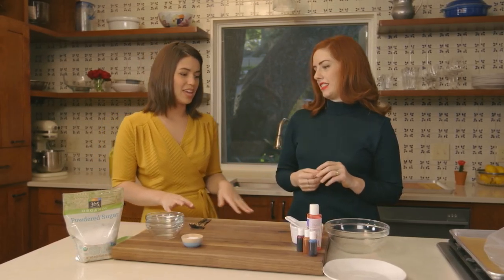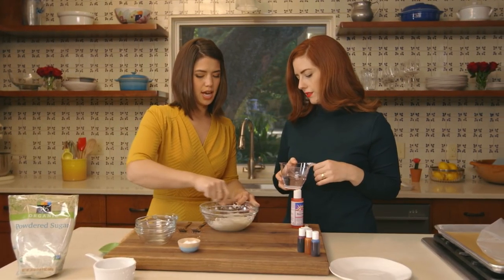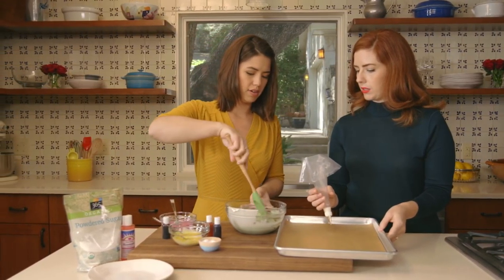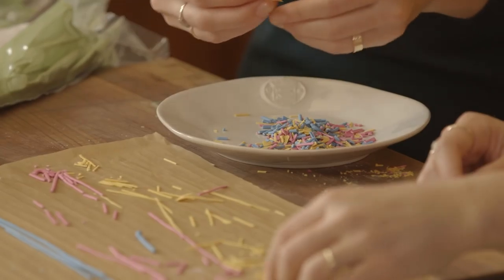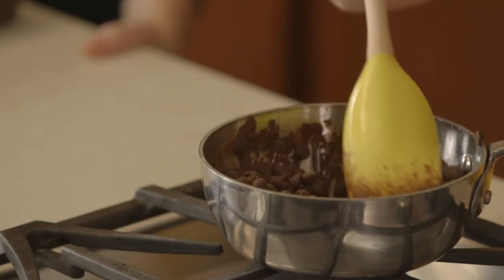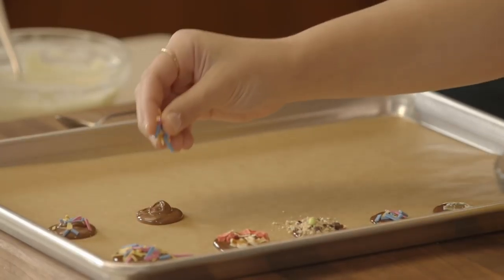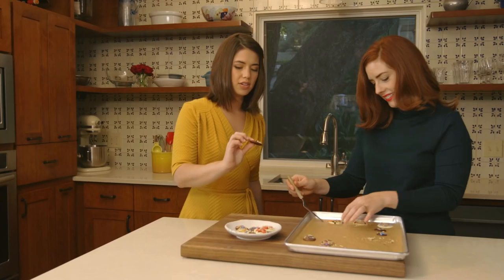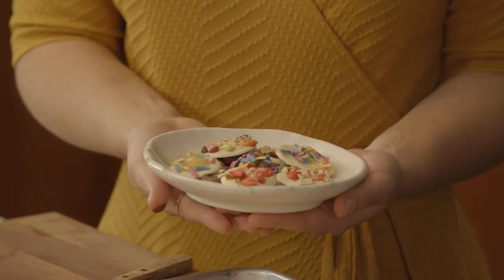Chocolate Gelt Buttons with Sprinkles | Freshly Made | Whole Foods Market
Molly Yeh, the blogger behind "my name is yeh", joins our food editor, Molly Siegler, in the kitchen for a special homemade Hanukkah recipe, Chocolate Gelt Buttons with Sprinkles.

Recipe: Chocolate Gelt Buttons with Sprinkles | Holiday Tips and Recipe Ideas | Whole Foods Market